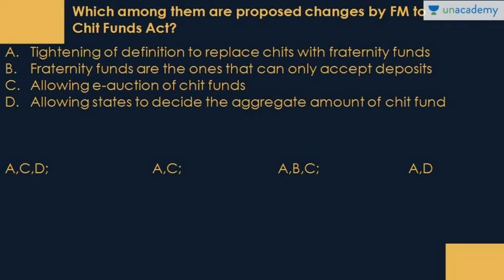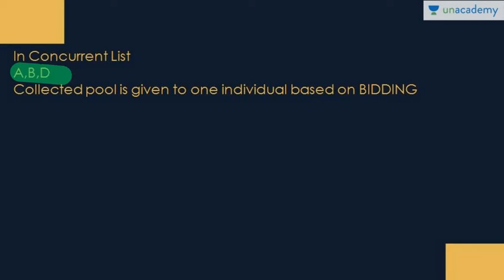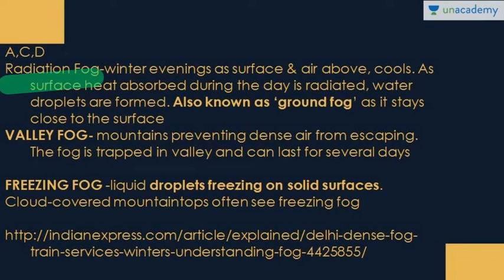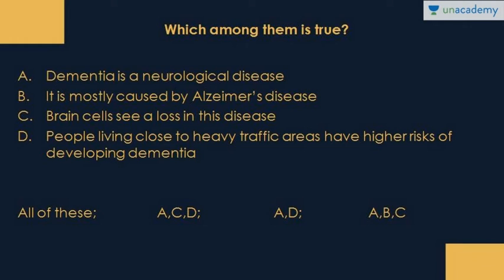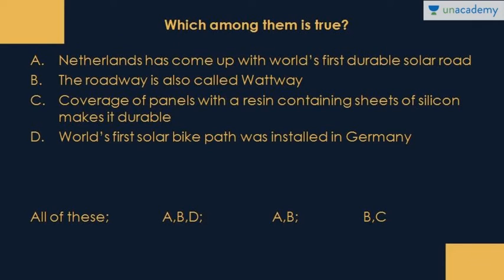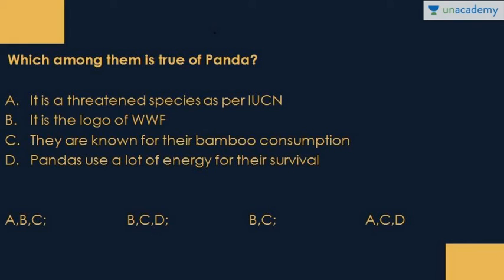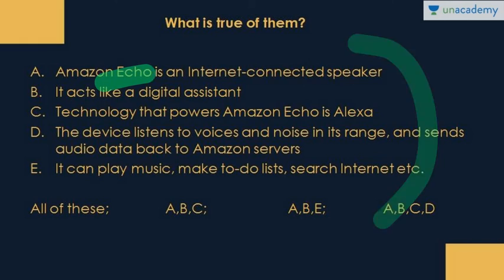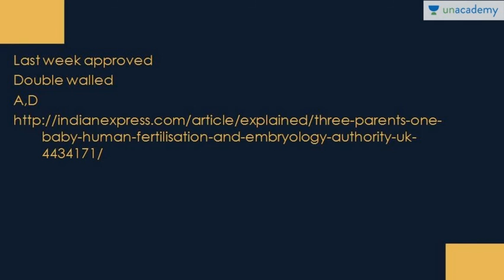MCQs Based On PIB-6th Jan